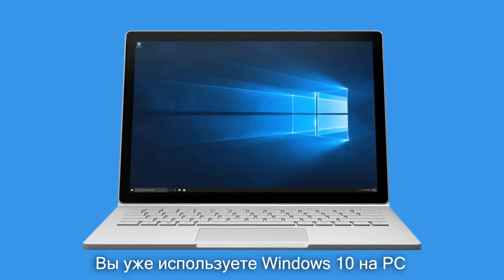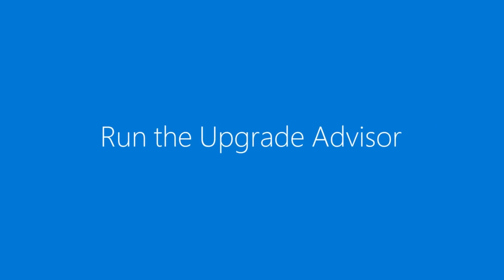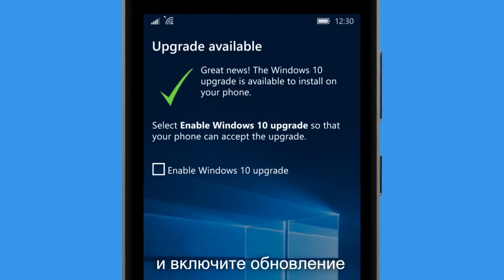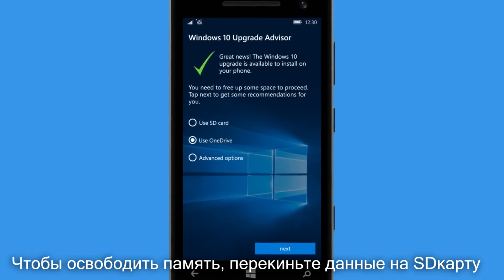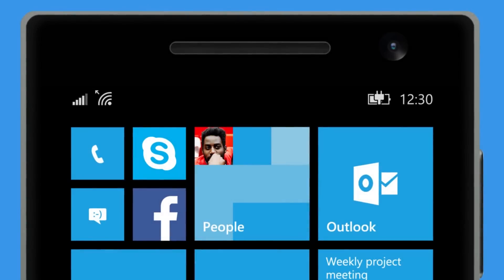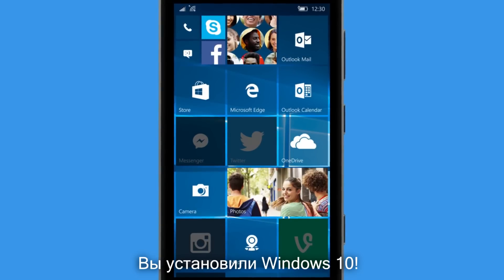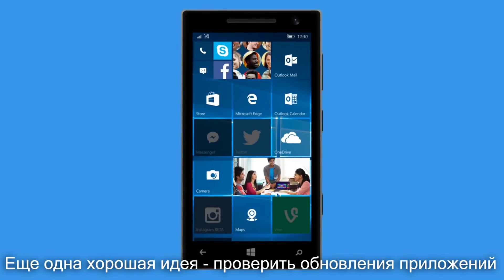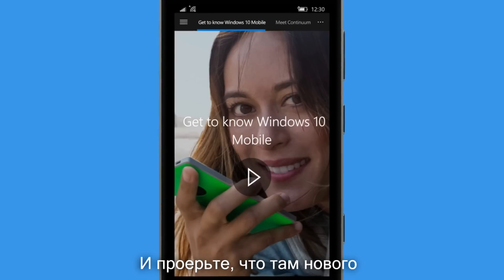Как обновить Lumia до Windows 10 Mobile (Официальное обновление)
Самая большая и самая первая группа ВК, посвящённая Windows Phone и Lumia!